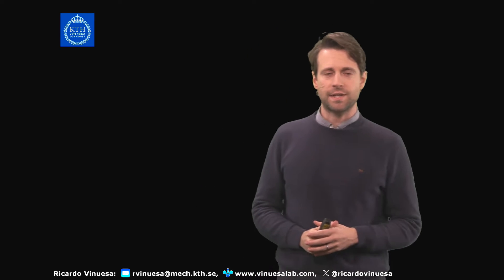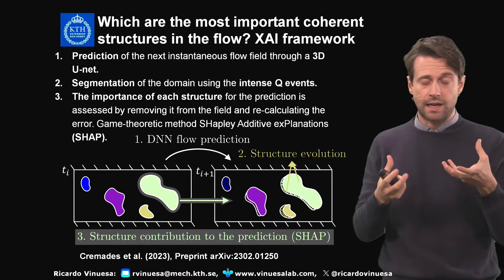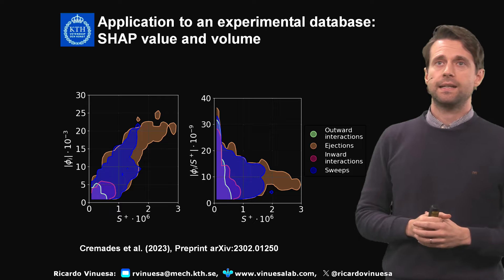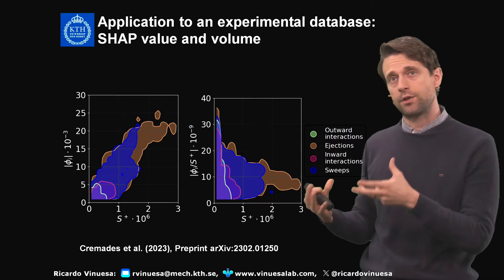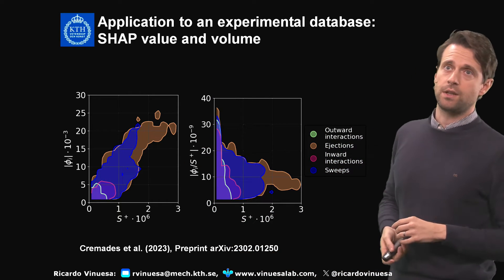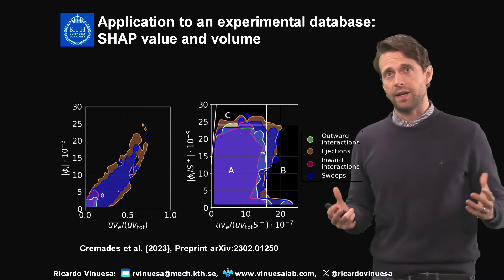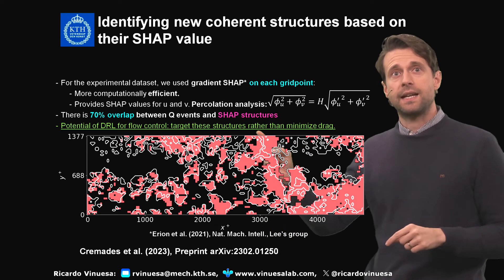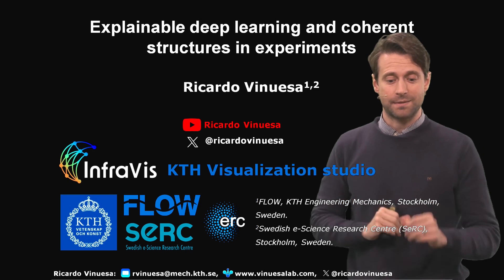Finding completely new turbulent structures with explainable AI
🎥Here we extend our previous method using explainable deep learning from numerical data to a completely new experimental dataset.

✅As before, this objective way to assess importance reveals that the most important Q events are not necessarily the ones with the highest Reynolds shear stress!!

✅Furthermore, by applying the SHAP framework point by point, we find that the completely new, SHAP-based structures, only overlap with the Q events by 70%!